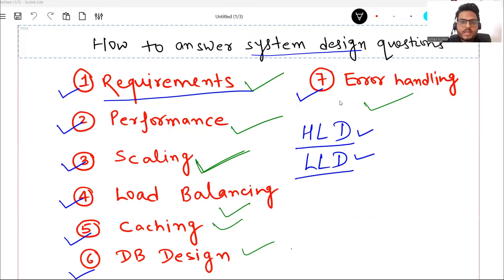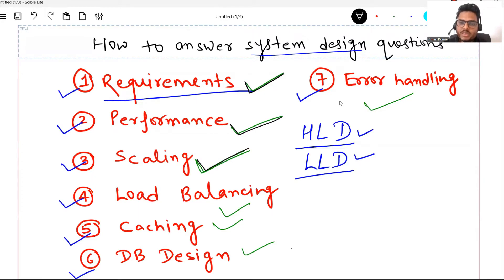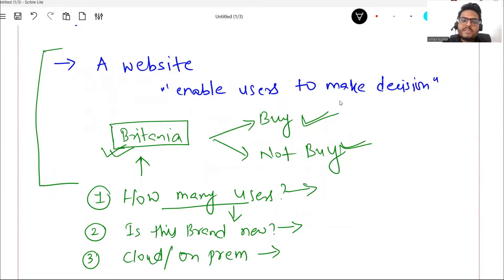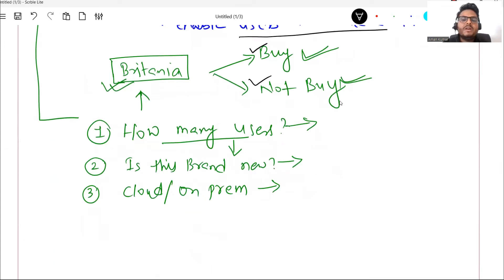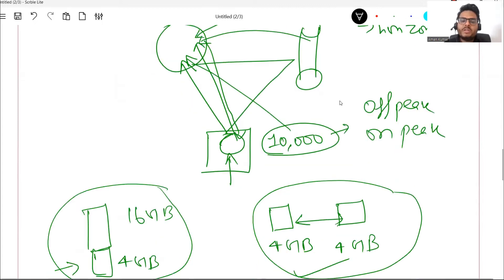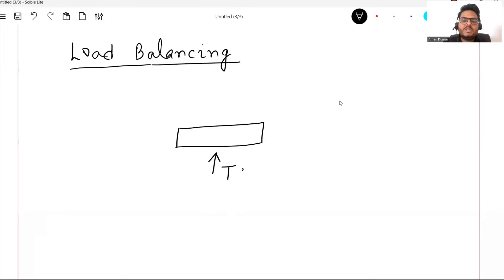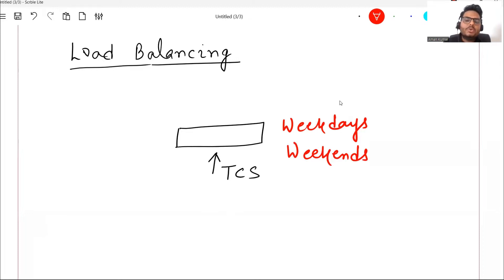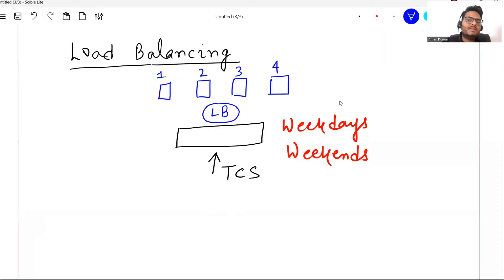System Design Interview Questions Part 2 | System design for data science | machine learning system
Hello ,